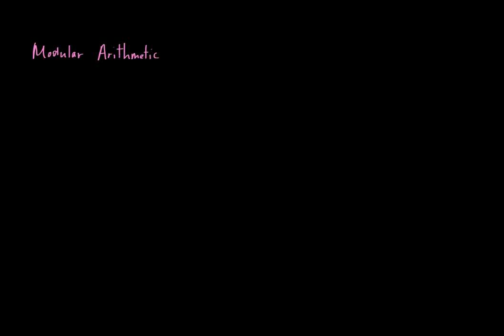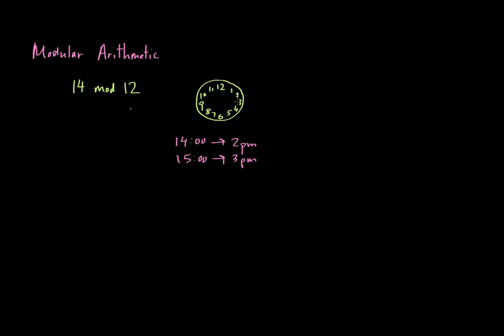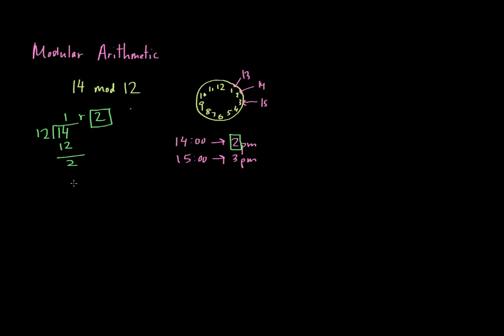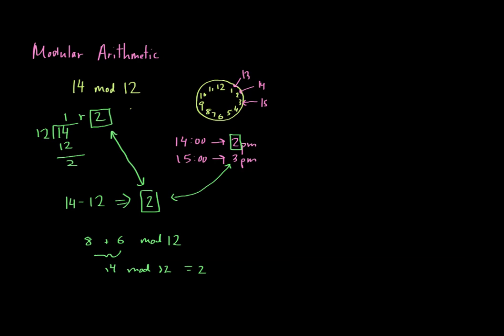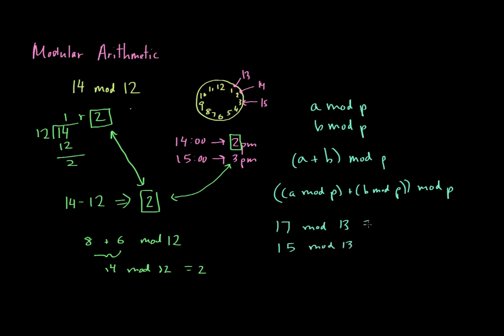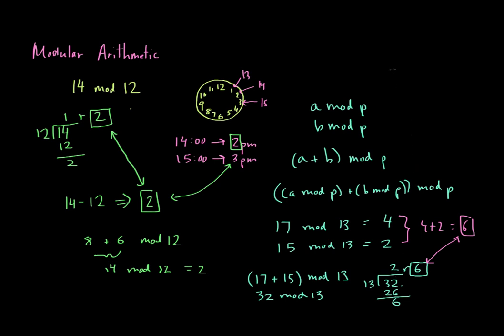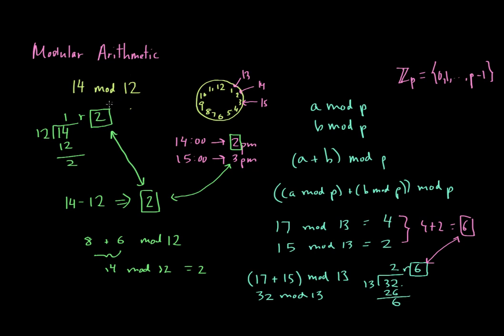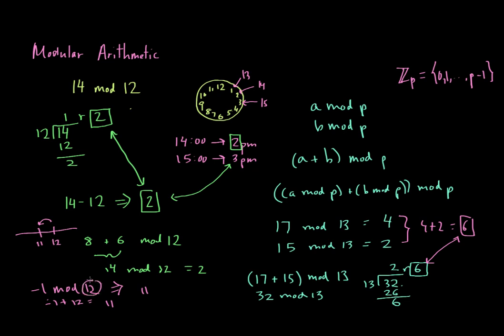High level introduction to modular arithmetic